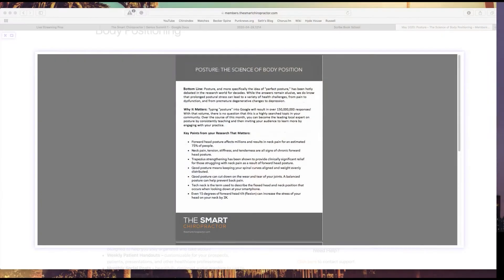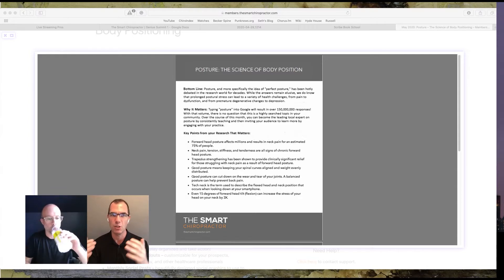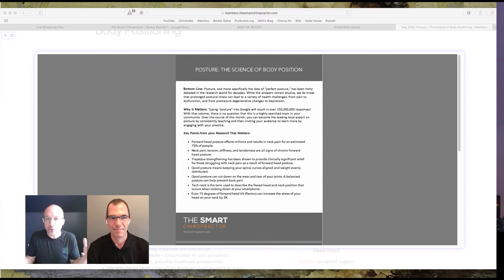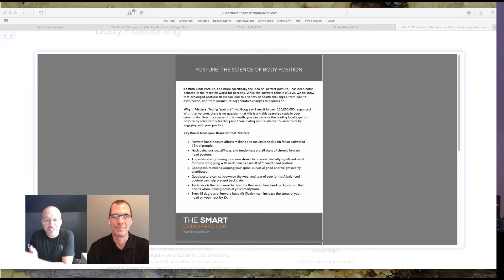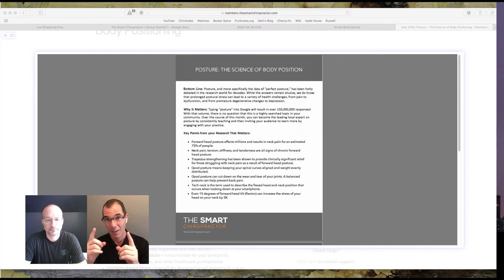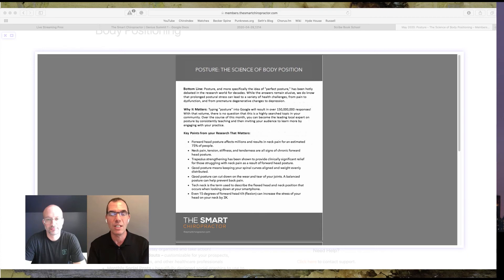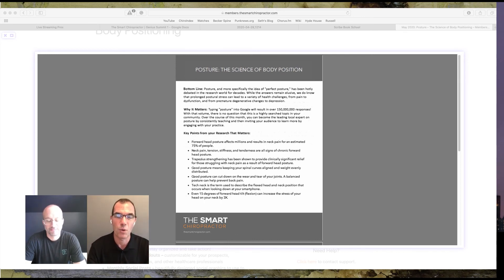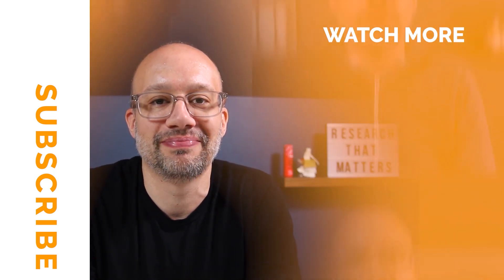Using The Doctors Brief To Generate More New Patients | Smart Chiropractic Marketing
Smart chiropractors use our Doctors Brief to set the tone of their chiropractic marketing for the monthly campaigns.

Our Doctors Briefs help our smart chiropractor members stay engaged, informed, and organized when implementing their monthly content marketing campaigns.

- New Here? -

The Smart Chiropractor is all about chiropractic marketing. Jeff Langmaid and Jason Deitch come together weekly for videos that can help you get your marketing mindset right, and then we’ll show you the tactics and strategies you need to be successful.

If you like geeking out on marketing and tech with a splash of personal development- you’re in the right place.

Ready to automate your content marketing? With a click of a button, The Smart Chiropractor can automate your social posting, email delivery, and in-office marketing. It's content you can trust built on monthly campaigns with weekly topics and daily posts.